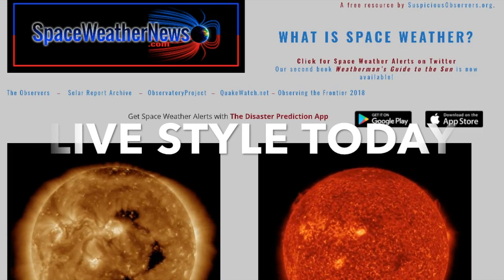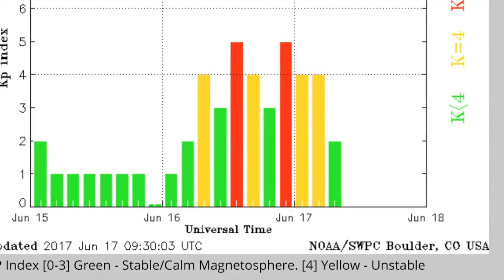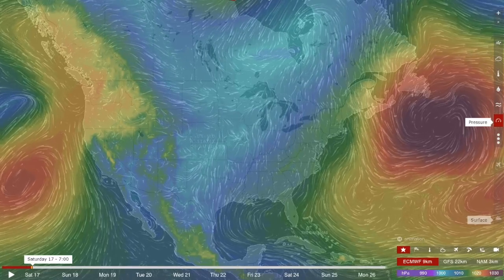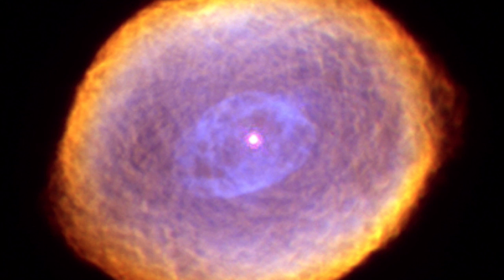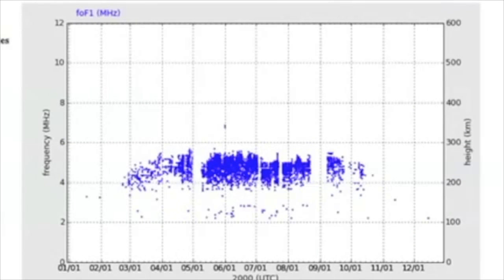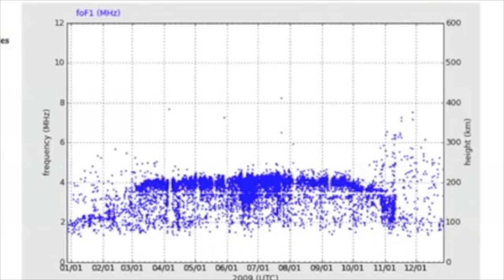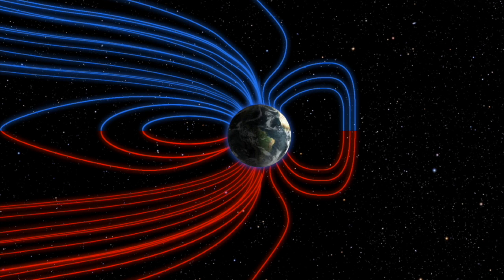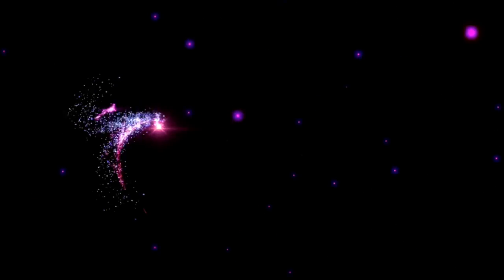[LIVE Style] Over-Electrified Ionosphere | S0 News June.17.2017